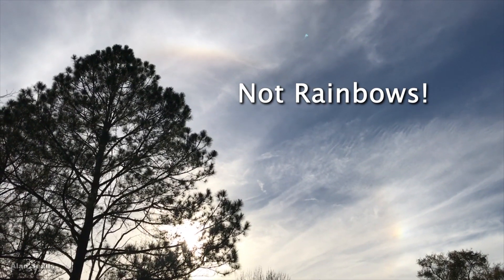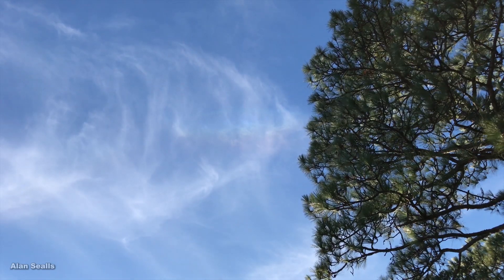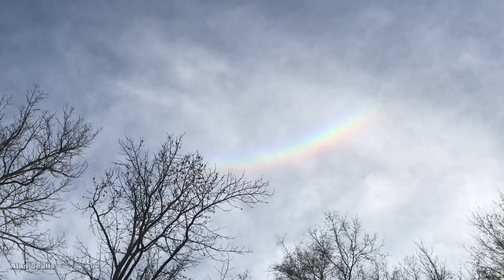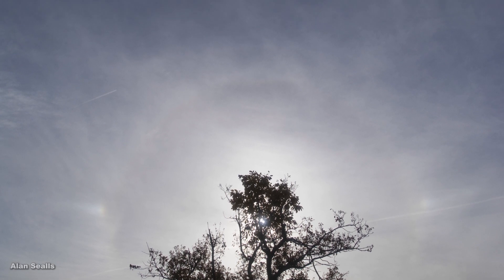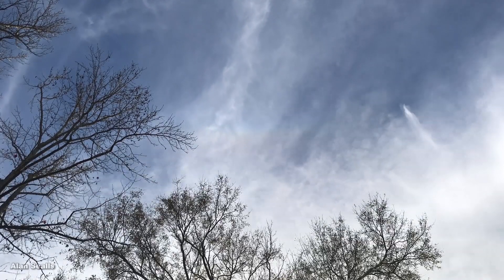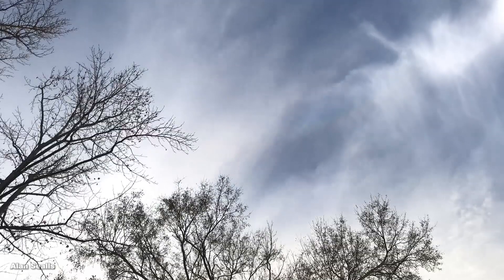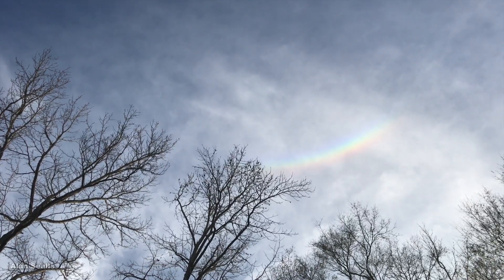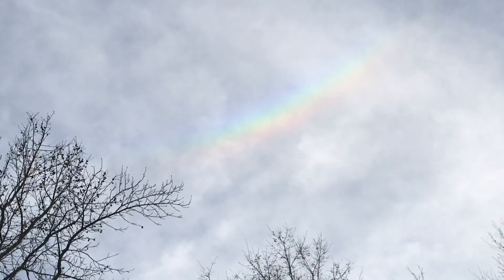Circumzenithal Arc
That bright curve of colors directly above your head is not an upsidedown rainbow because rainbows only happen in the direction of your shadow, when it’s raining. If you just happened to look up and notice a curve of colors, higher than the sun, then it’s most likely a circumzenithal or circumzenith arc. That’s an arc of color, almost in a circle, at the zenith- the point directly above your head. The ice crystals in clouds bend or refract the light to separate it into the colors of the spectrum.

A halo around the sun, or the two bright spots on either side of the sun, nicknamed sun dogs, signal cirrus clouds- the hint to search for a circumzenithal arc. Even without those, very thin cirrus clouds can still produce a circumzenithal arc.

Circumzenithal arcs are found anywhere on Earth, in any season, when there are cirrus clouds. Sometimes they only last a minute or two, other times they may last hours.

More educational weather videos for k-12 and even college level by subscription